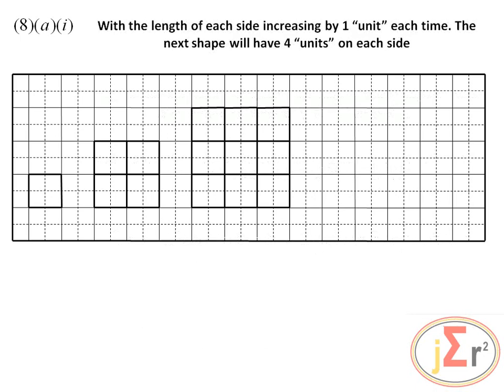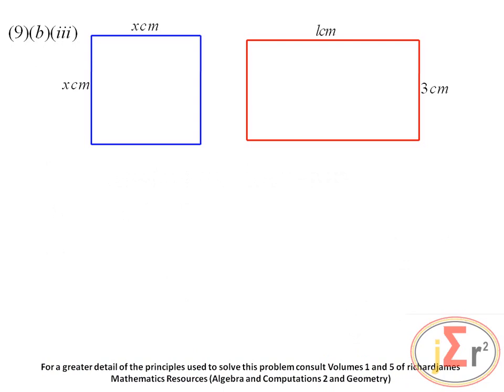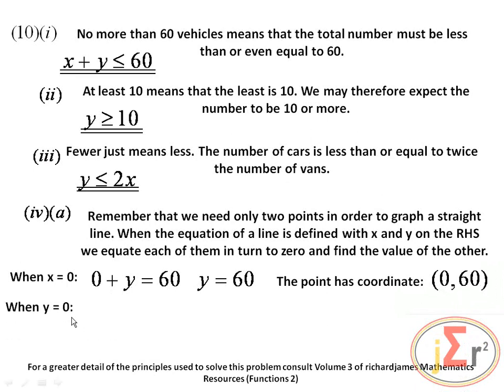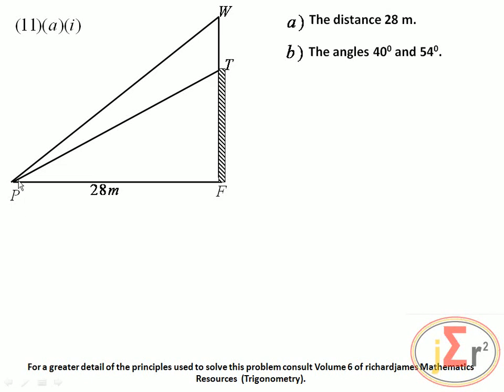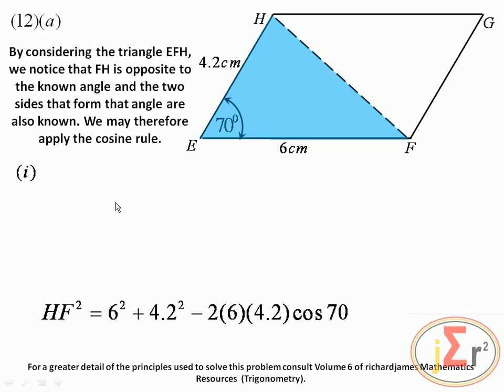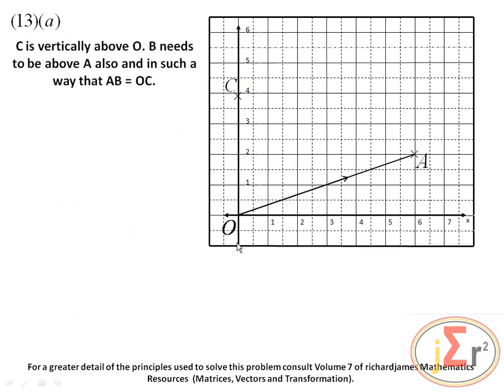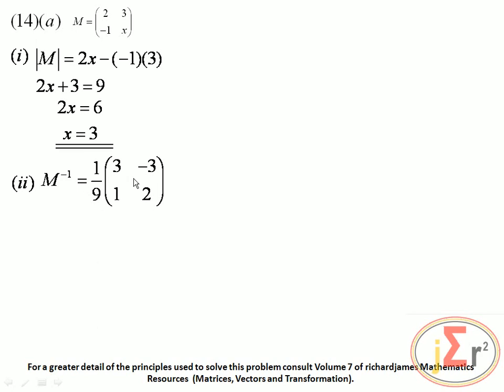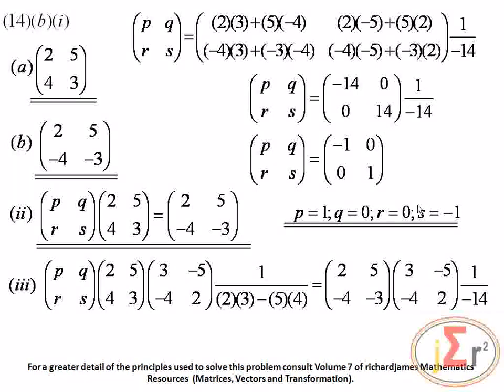CSEC 2006 May B